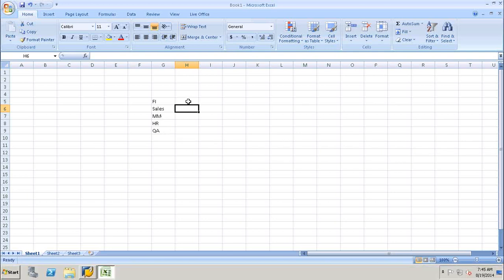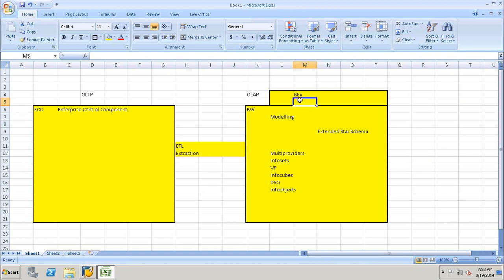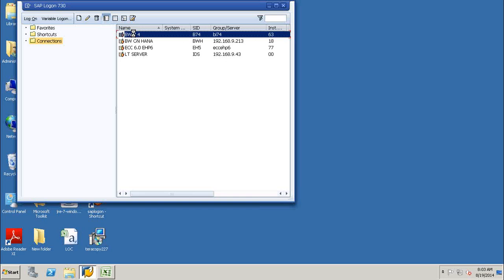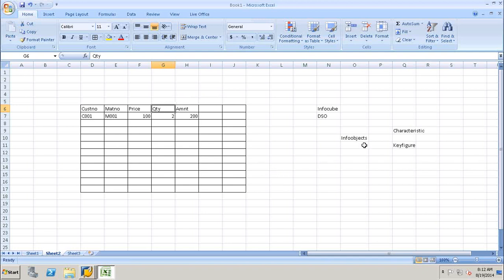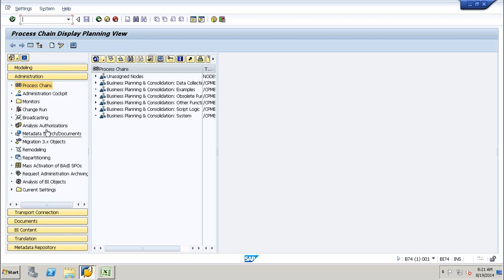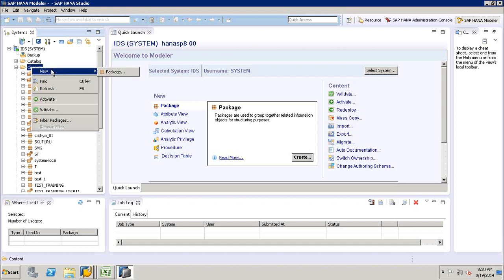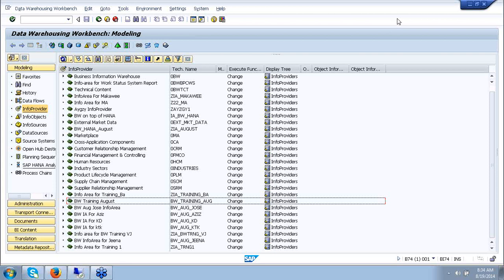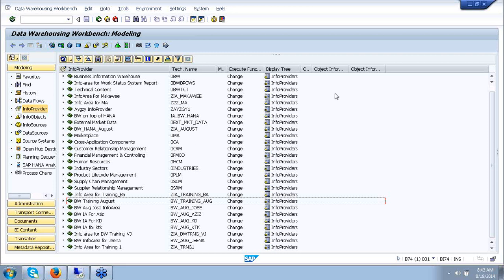Sap bw on hana Training Material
Sap bw on hana video designed and prepared by certified & experienced professional